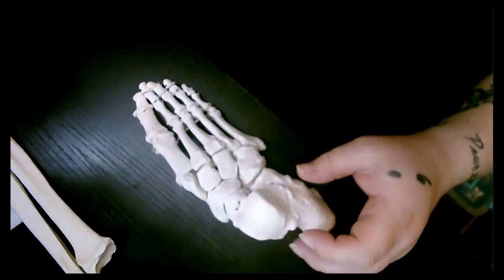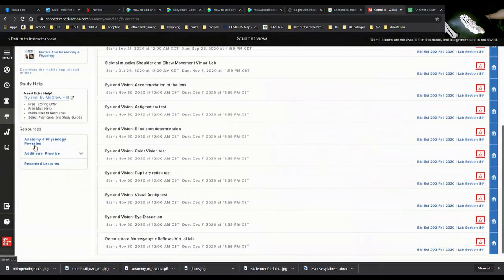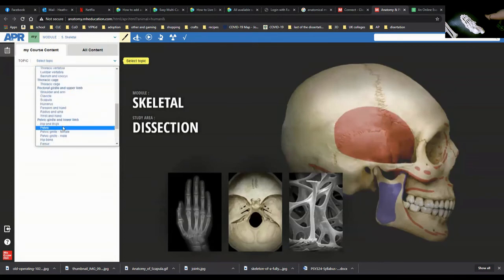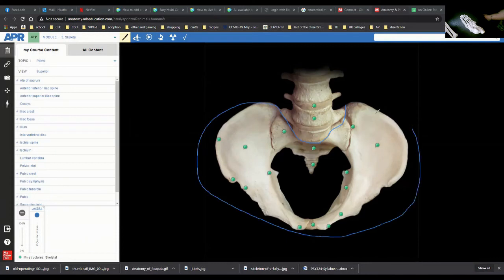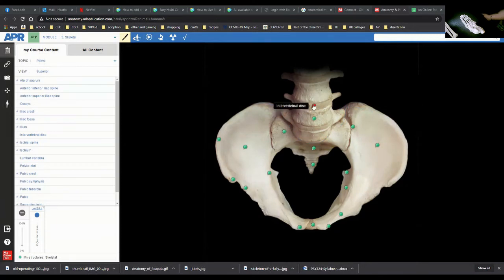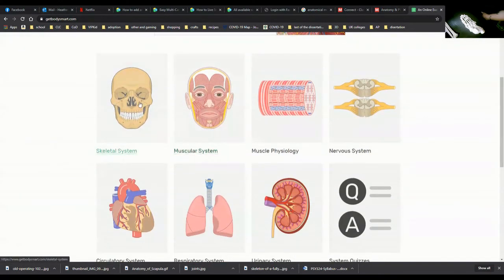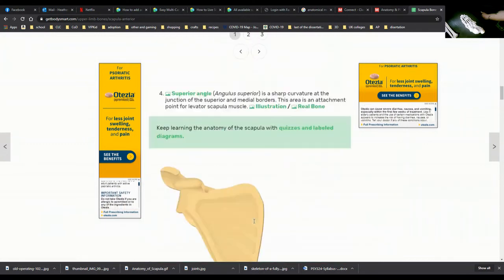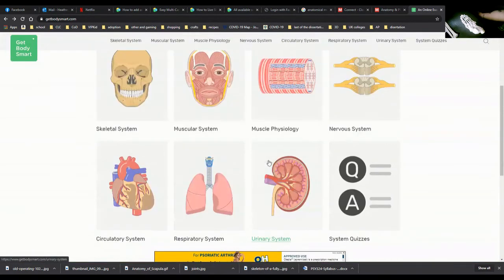appendicular skeleton video